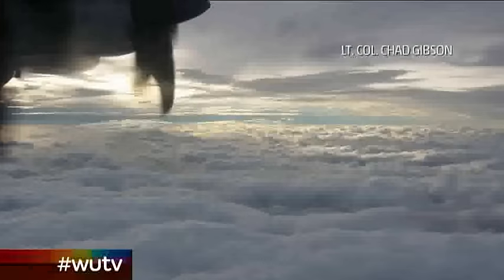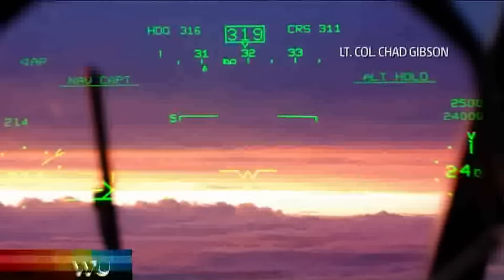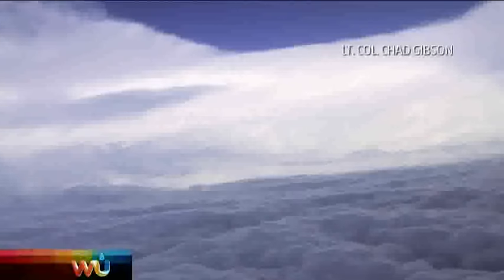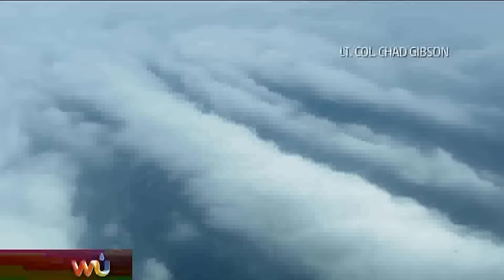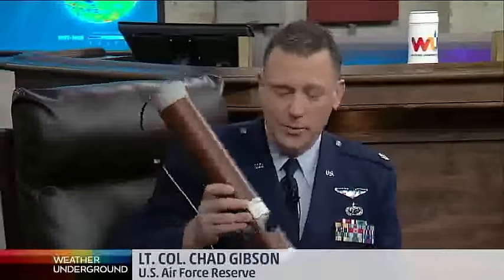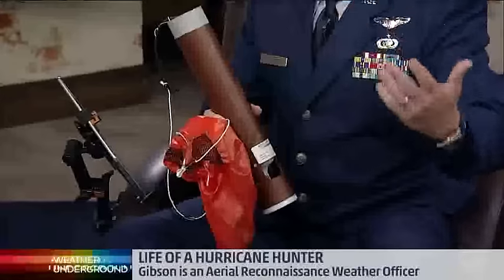Hurricane Hunter Lieutenant Colonel Chad Gibson Shares His Insight